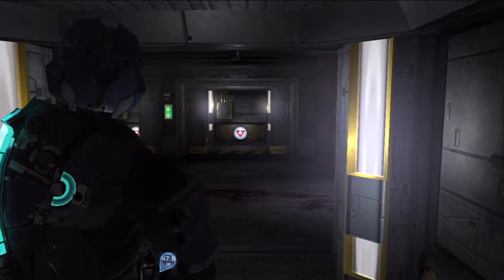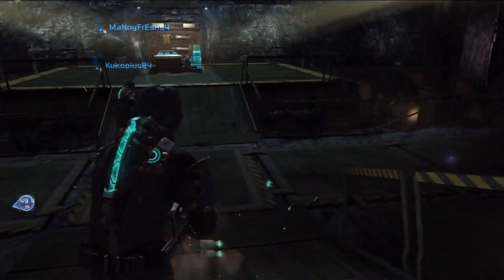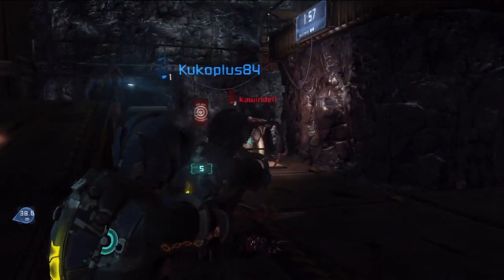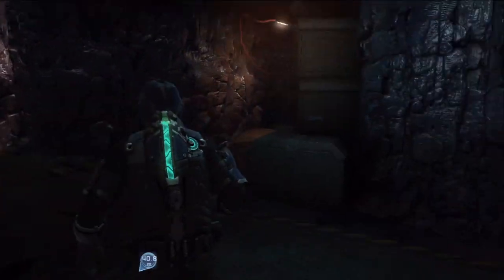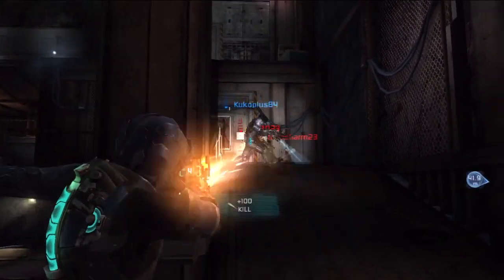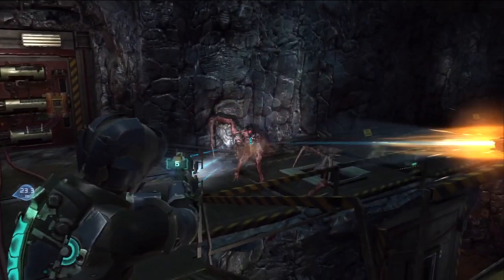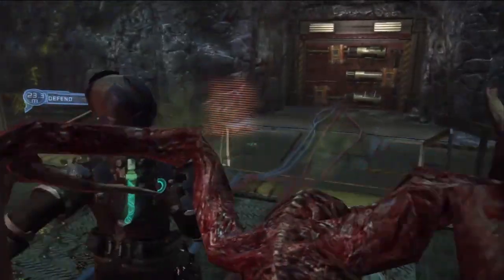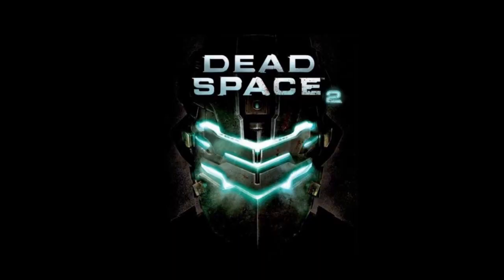Dead Space 2 MP Beta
This is my first match, I was learning the controls :)

Dead Space 2 MP Beta on the PS3